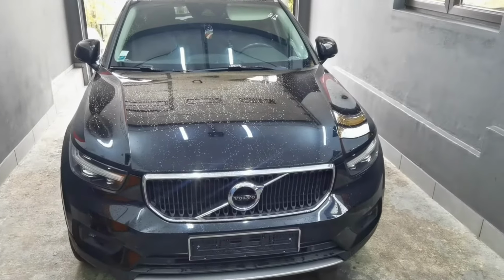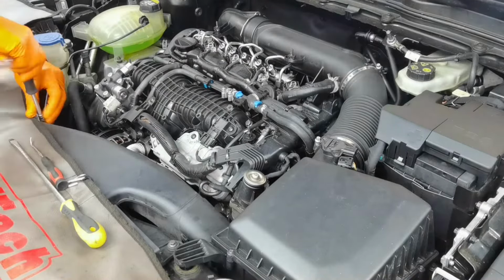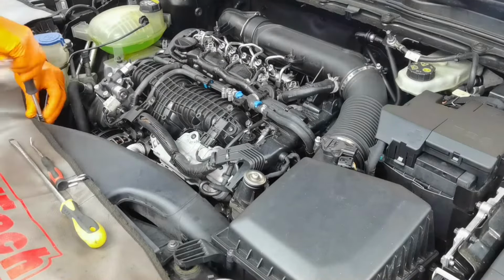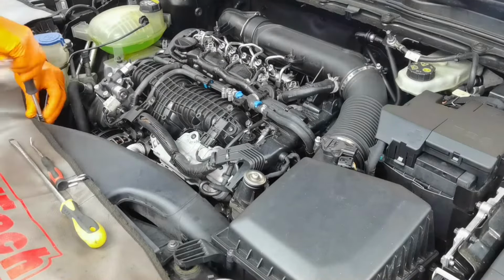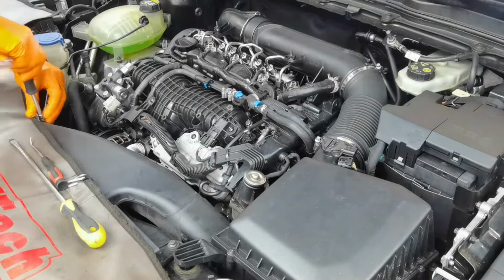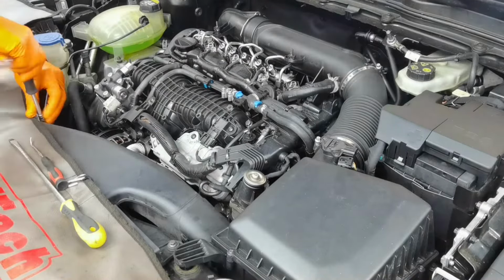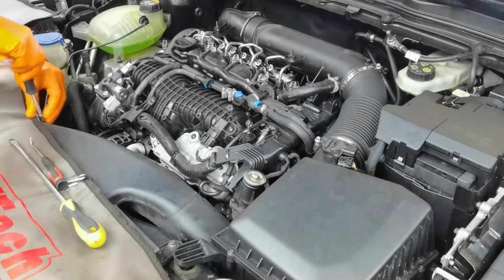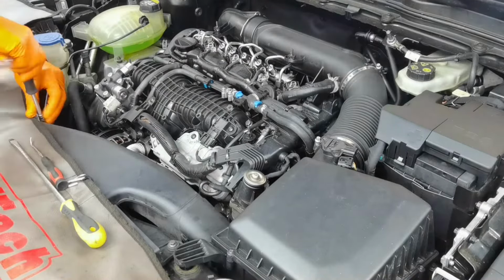How To Clean And Remove The Intake Manifold/EGR/Throttle Body From Any Volvo 2.0 Engine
Hello everyone and welcome to a new episode on my HOWTODO youtube channel. In today's episode I will show you how to remove and clean the intake manifold together with the throttle and the egr valve and its cooler on any engine volvo 2.0 liters diesel. Today I will work on a 2020 VOLVO XC 40 D3 that has problems with the parts listed above and cleaning them can fix any problems in most cases.